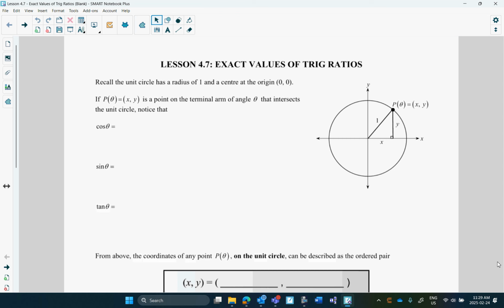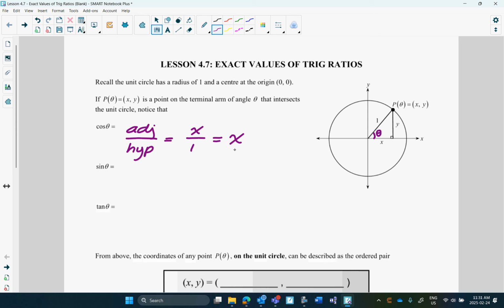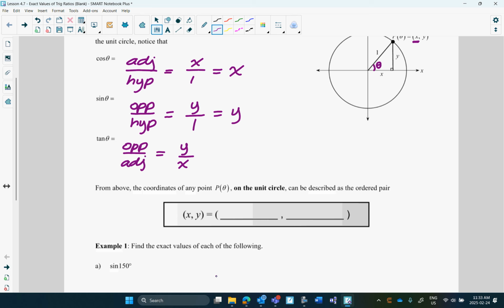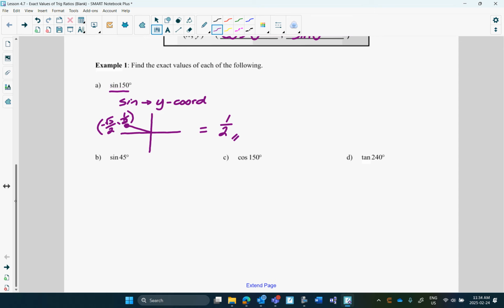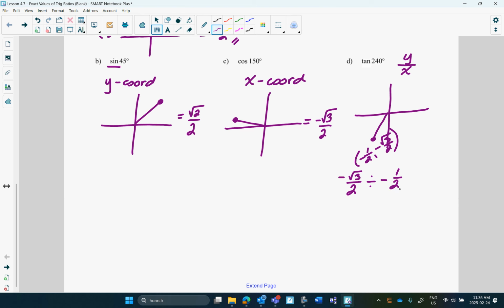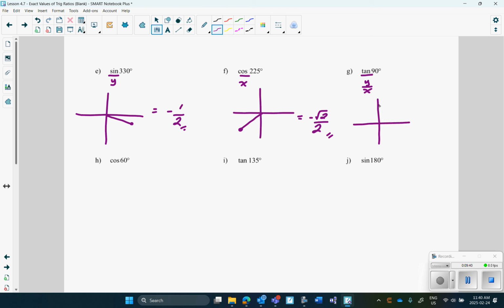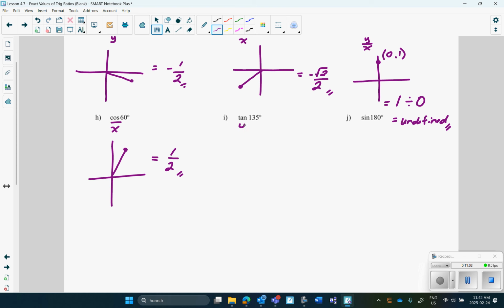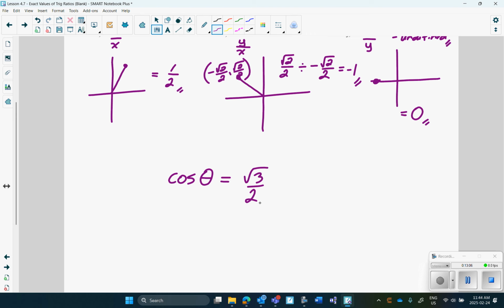Lesson 4.7: Exact Values of Trig Ratios (Video Lesson)